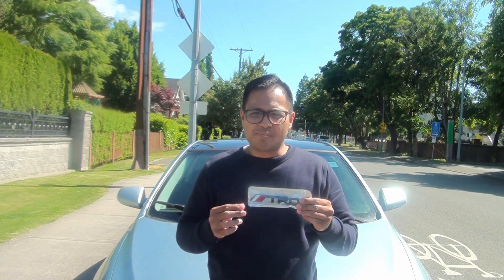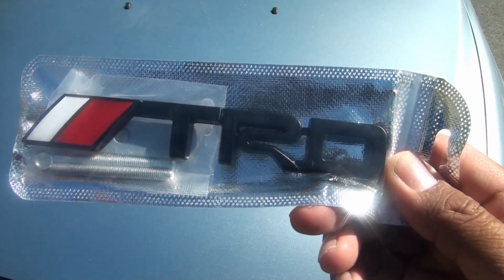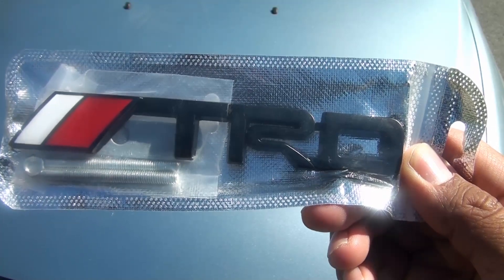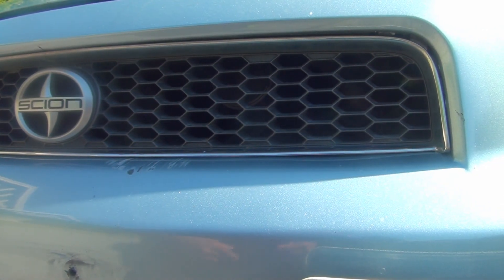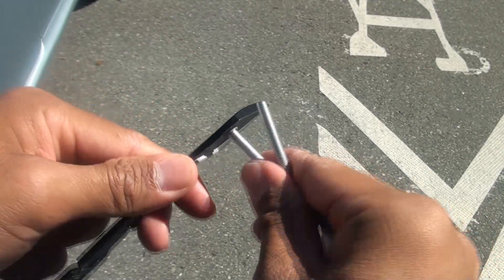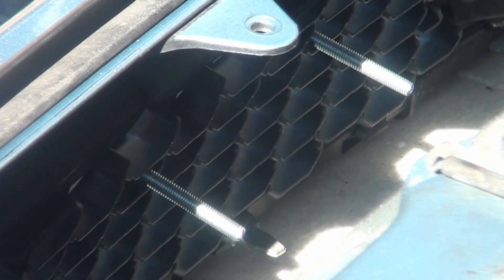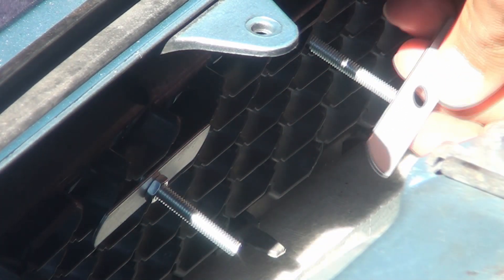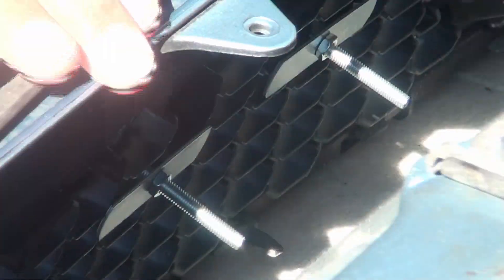How To Install a TRD Front Grill Emblem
Hi Friends, this video is on how to install a TRD Emblem on any car basically.  It is really simple to install and requires a little bit of time and patience. This is a really cheap modification to spruce up your car. Great way to improve the look on you Toyota, Scion, Lexus, and etc.

The link for ETSY is
Great guy and great products!

There are also other places to buy online or retail stores such as EBAY and Amazon

via Instagram

Dear Viewers,
What you see is what you get! This is an all in one channel that focuses on do it yourself series and entertainment. We are self taught. We team up to show people like ourselves and viewers that we can learn on our own, meaning you as well, and save more money long term.

Cheers,
Mr.Pogimister